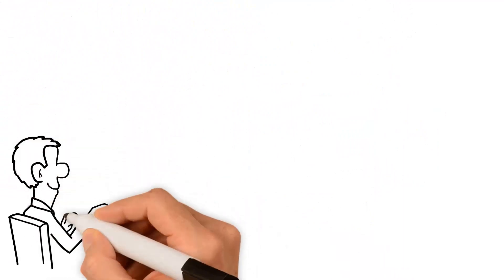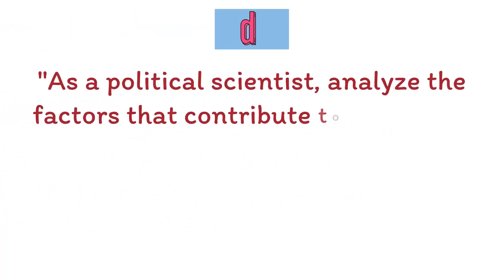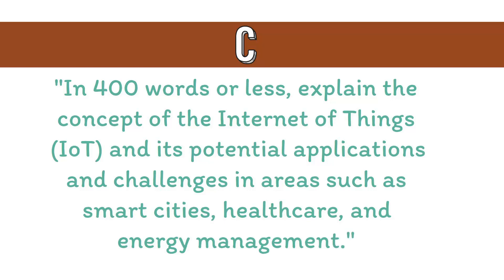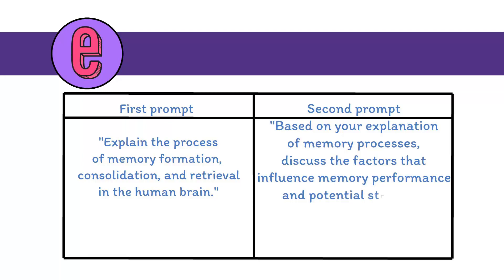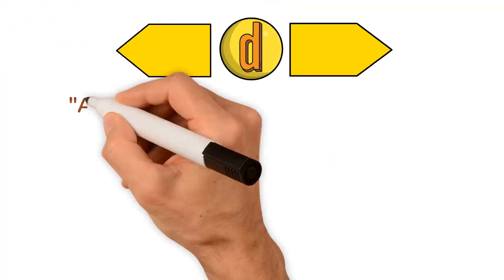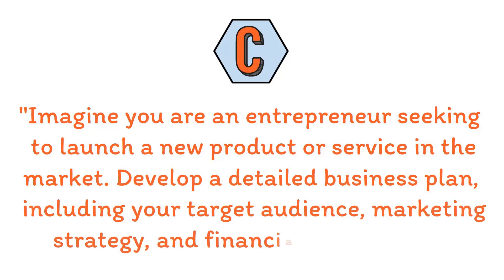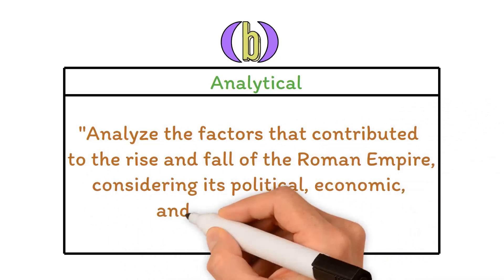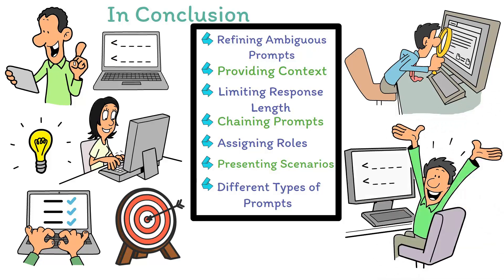Prompt Engineer Toolkit | Strategies | 60+ Prompts | ChatGPT 4 | OpenAI | Prompting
This video  provides an overview of prompt engineering, a crucial aspect of optimizing AI language models, through numerous examples. The discussed strategies include:

-Refining Ambiguous Prompts: Turning vague or broad prompts into specific ones to guide the AI model.
-Providing Context: Adding field or discipline context to steer the AI model's response.
-Limited Response Length Prompts: Imposing a word limit to get concise and targeted responses.
-Prompt Chaining: Using interconnected prompts for a more comprehensive response on complex topics.
-Role-Specific Prompts: Assigning the AI model a specific role to generate responses that reflect the knowledge or perspective of that role.
-Scenario-Based Prompts: Giving the AI model hypothetical scenarios to stimulate creative problem-solving.
-Various Types of Prompts: Using different types of prompts, such as persuasive or analytical, to generate diverse responses.
-Overall, effective prompt engineering can help maximize the performance of AI models, producing more precise and insightful responses.